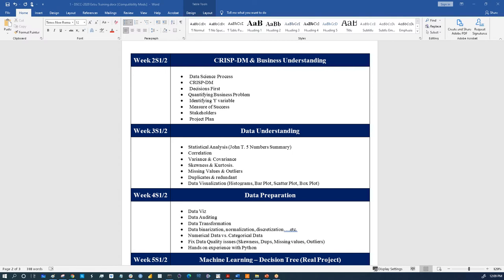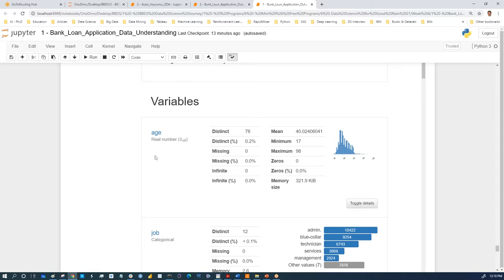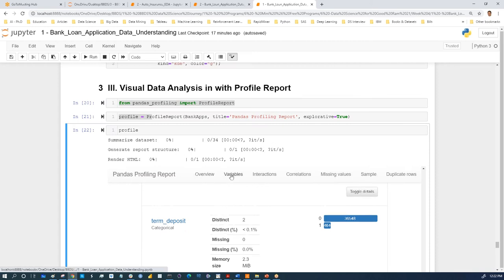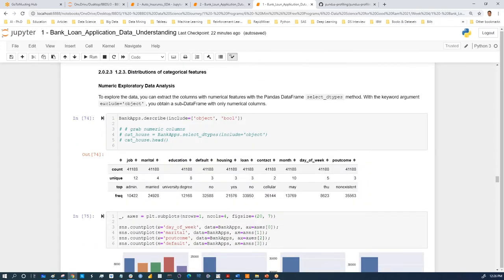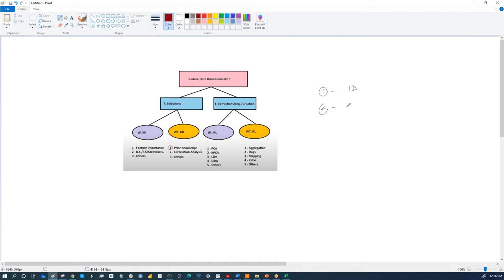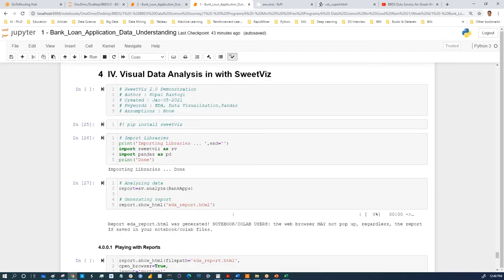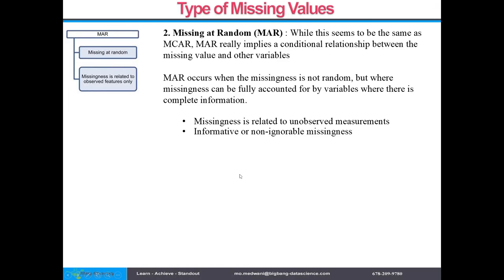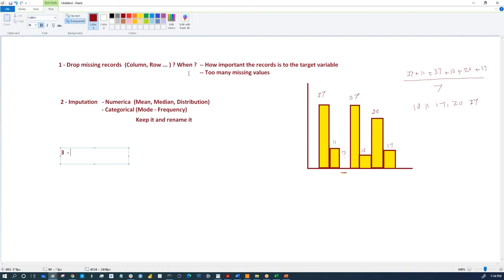BBDS Data Science for Good: W5S1 - Dealing with Missing Values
Big Bang Data Science Solutions - Ramadan program (10-Week Program): Learn Data Science & Machine Learning for FREE  while you are supporting your local communities.

Please leave your questions and we will be happy to address them accordingly